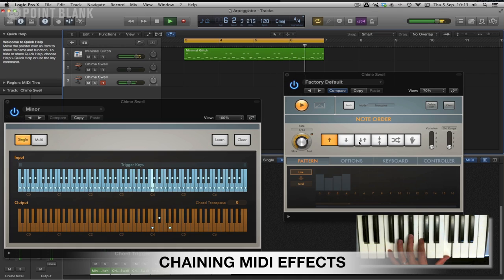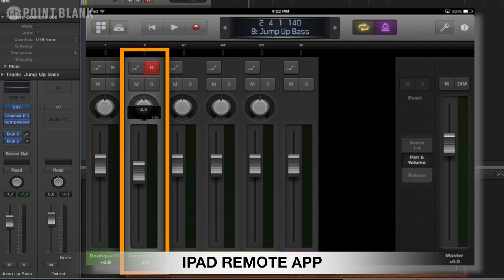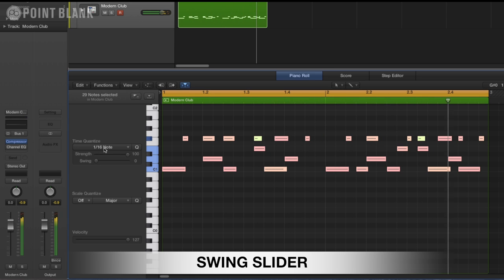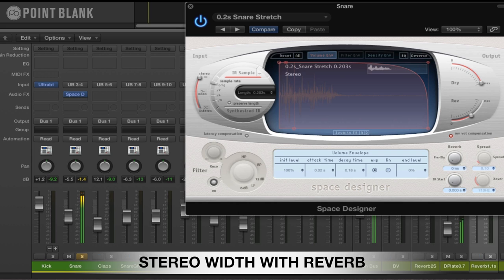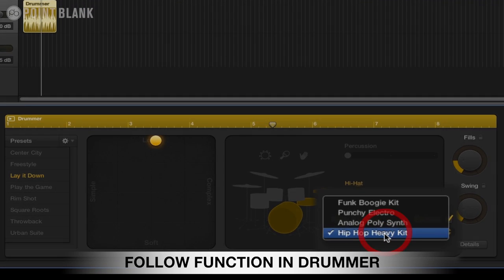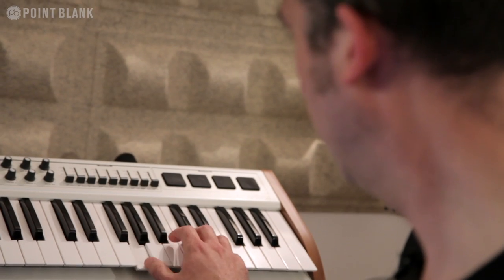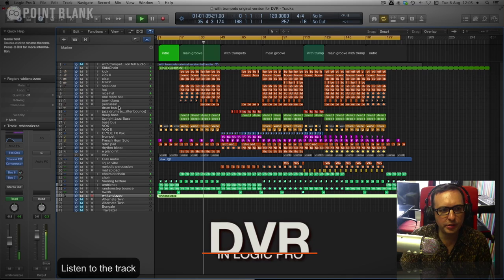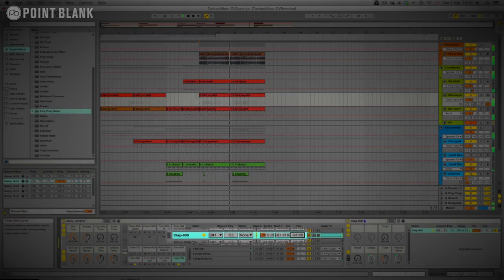Logic Pro 1: Production - Course Preview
Point Blank is based in London, the home of electronic music, and has been voted 'Best Music Production and DJ School' by DJ Mag. You can learn Ableton Live or Logic Pro via our online courses or in our state-of-the-art studios in Hoxton.